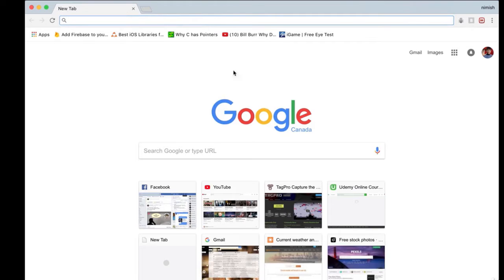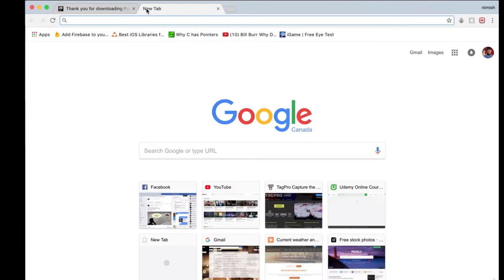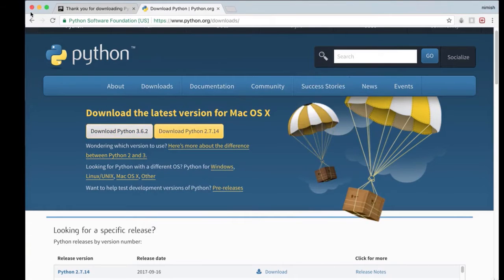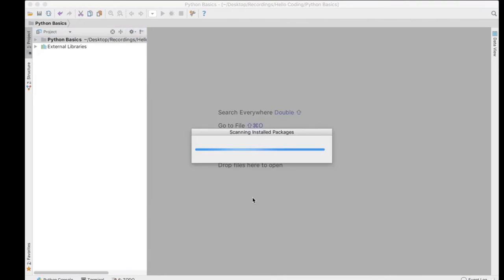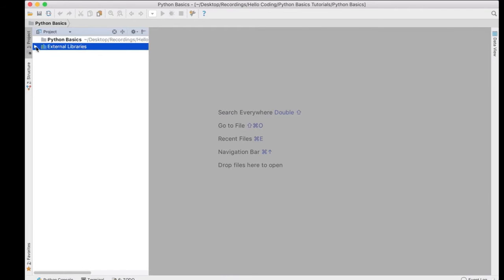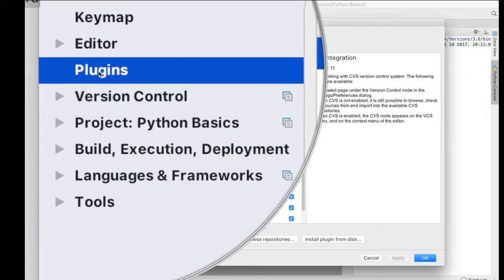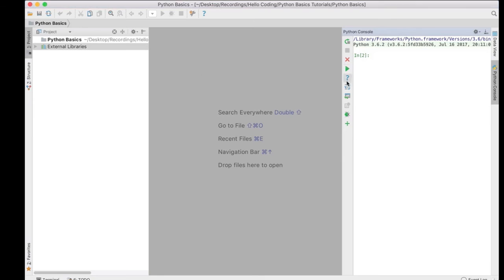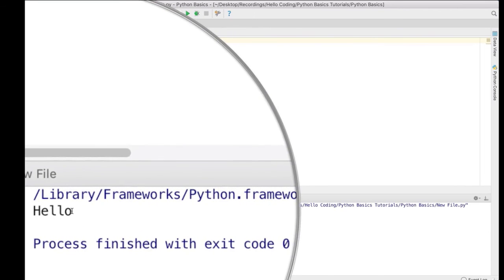Installing Python and Using PyCharm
A Definitive Guide To Installing Python and Using PyCharm - Get a complete introduction to the Python Development Environment and more.